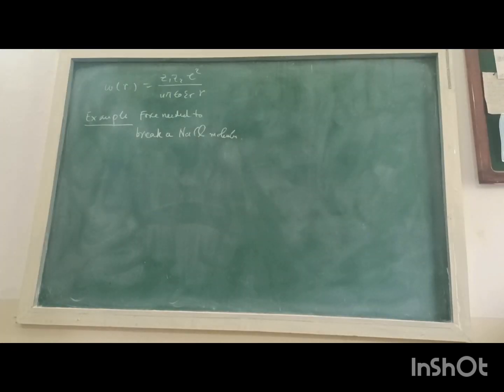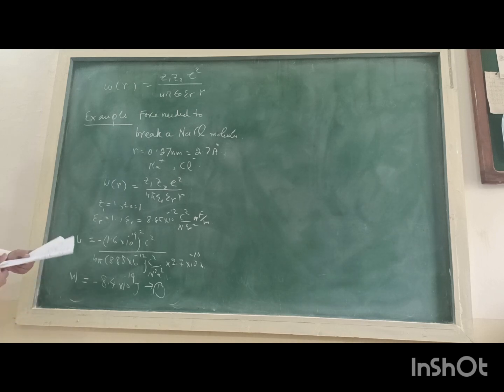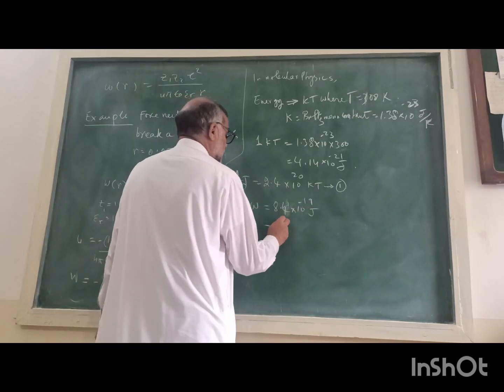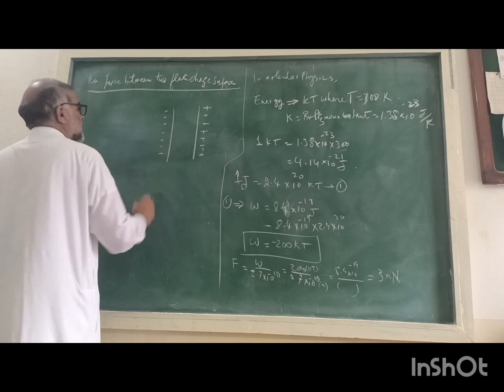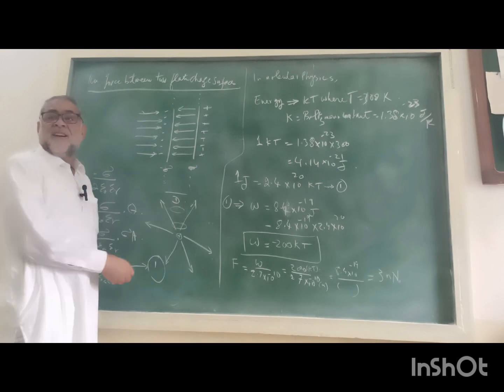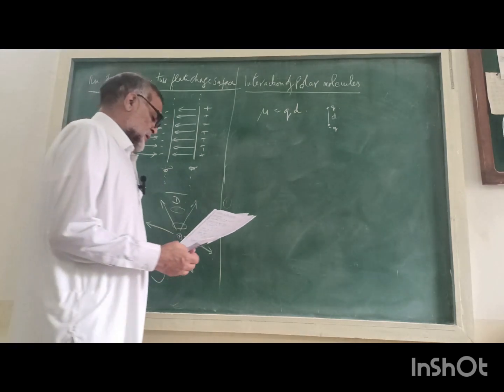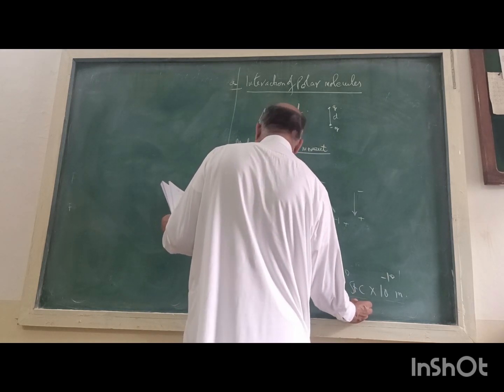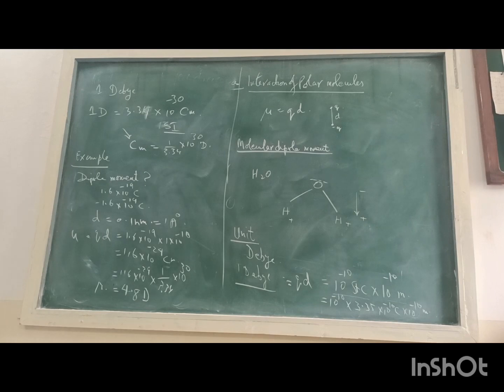force needed to break a NaCl molecule & interaction of polar molecules